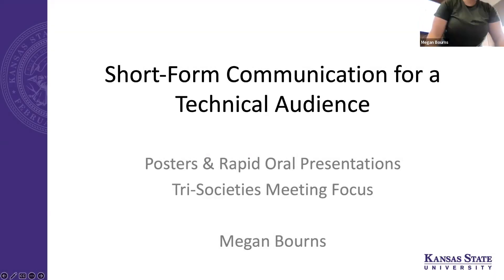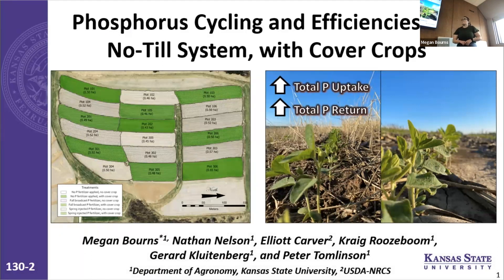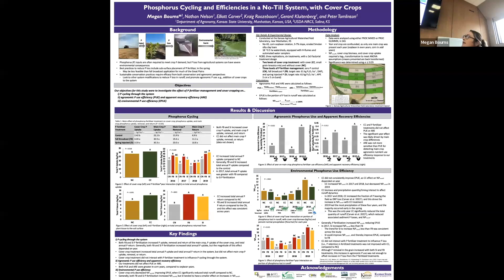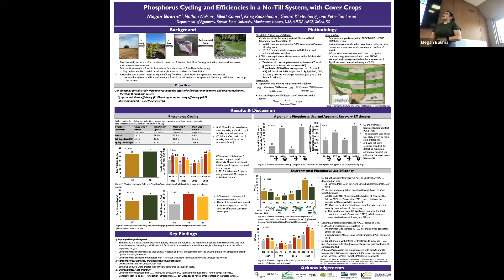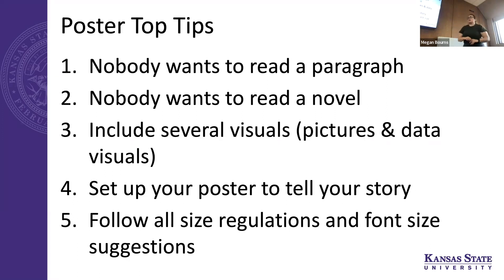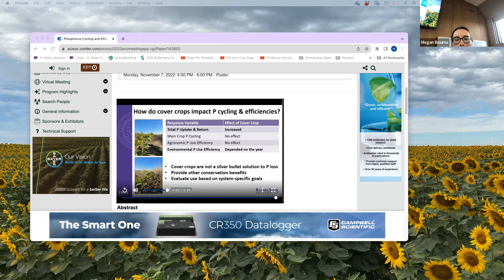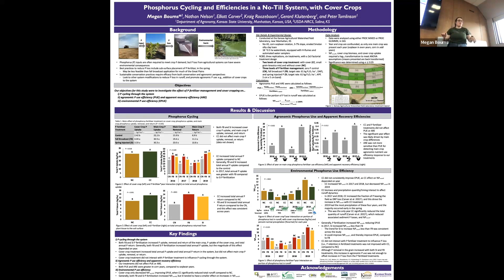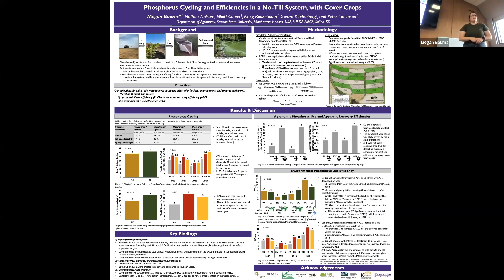Workshop on Short-Form Technical Communication with Megan Bourns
"Unlock Your Presentation Potential: Pro Tips for Stellar Poster and Rapid Oral Presentations 🚀

Are you looking to nail your next poster or rapid oral presentation? In this video, we've got you covered with a treasure trove of tips and tricks to ensure your next presentation shines!

📌 Discover the secrets to successful poster presentations.
🎤 Master the art of delivering a compelling rapid oral presentation.

Plus, gain exclusive access to Megan's exemplary rapid oral presentation recording.

But that's not all! We'll also guide you on where to find more information and resources on both rapid oral and poster presentations from the tri-society community:

Join us and take your presentation game to the next level.